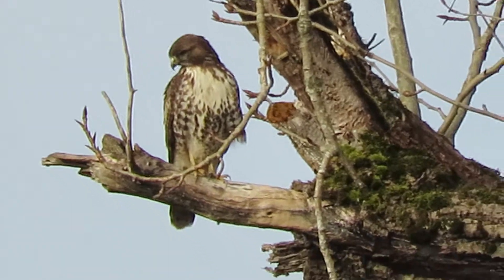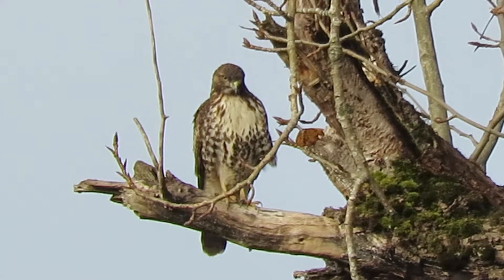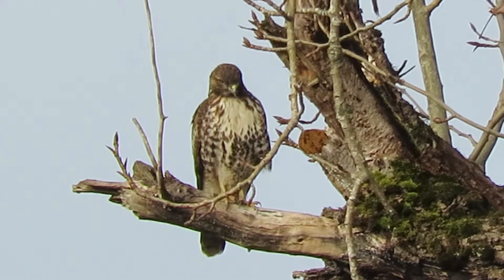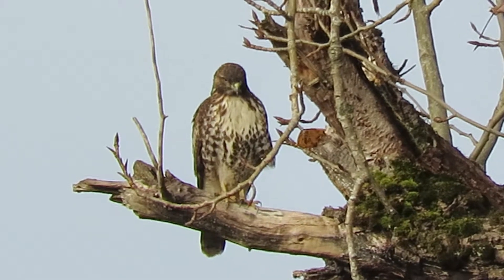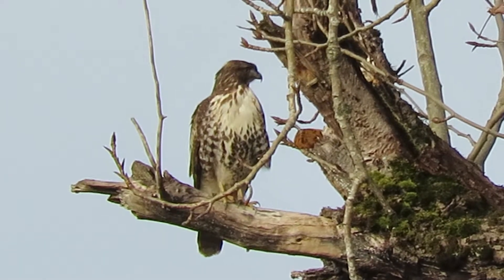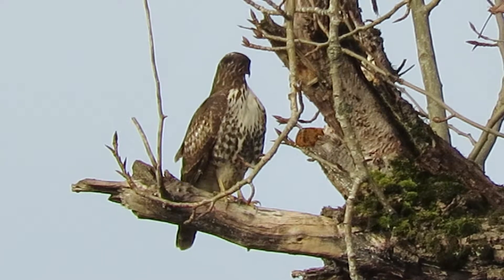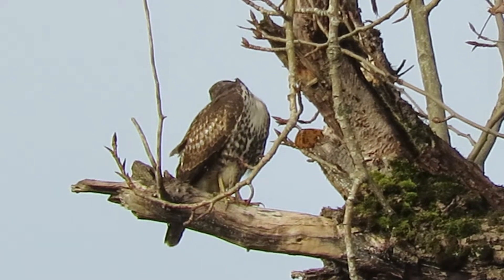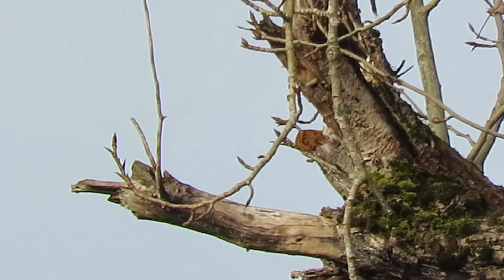Red- Tailed Hawk @ Kent Wa 3280-104